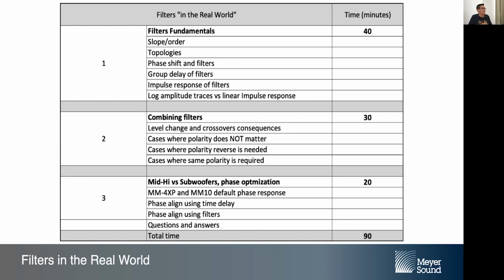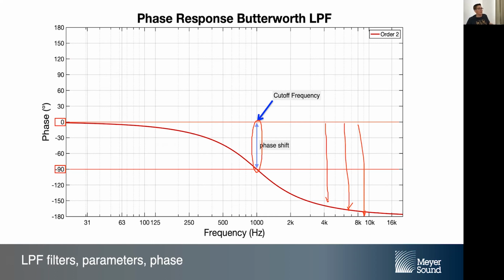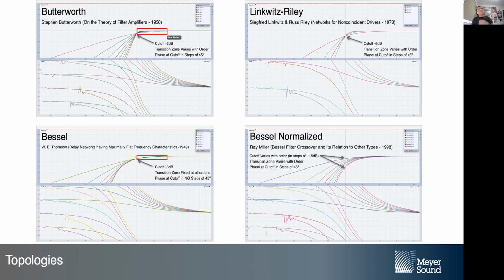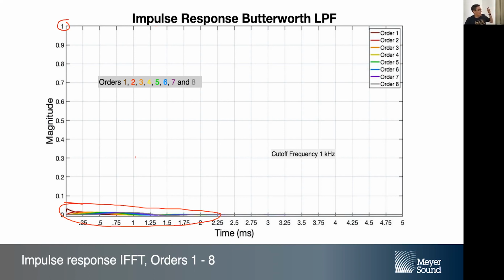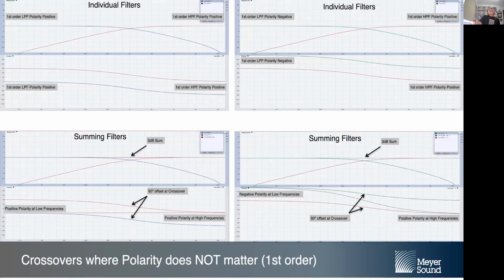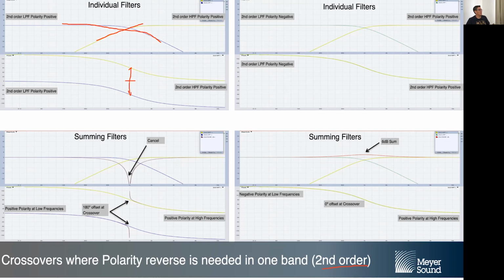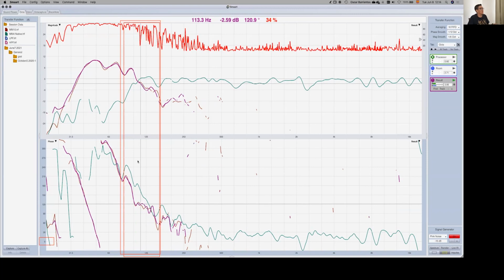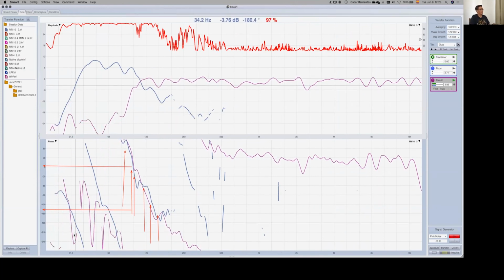Filters in the Real World (English)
The Meyer Sound Education team share information about high-pass, low-pass, all-pass, and shelving filters from the point of view of phase, momentum as well as consequences in systems tuning.

Hosts: Meyer Sound Senior Technical Seminar Instructor Mauricio "Magú" Ramirez and Technical Services Manager, Latin America Oscar Barrientos

Language: English